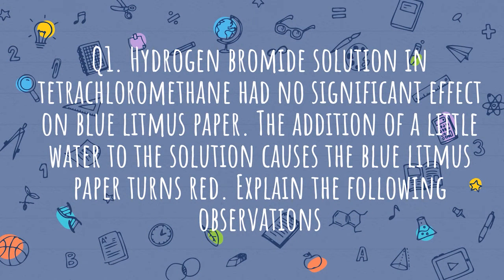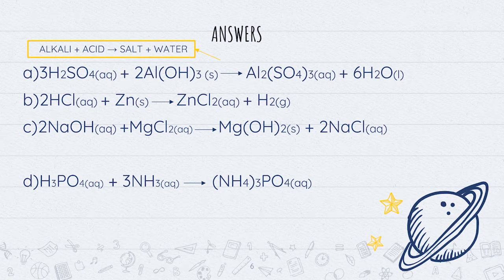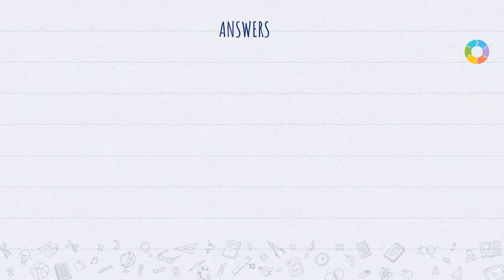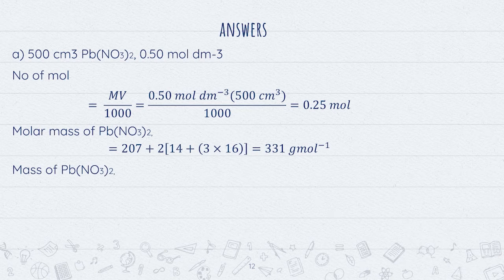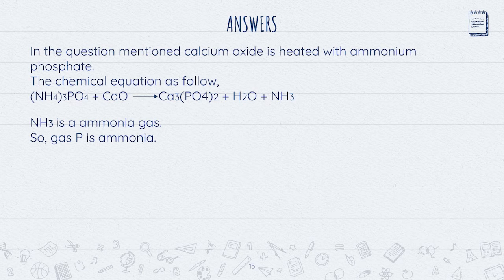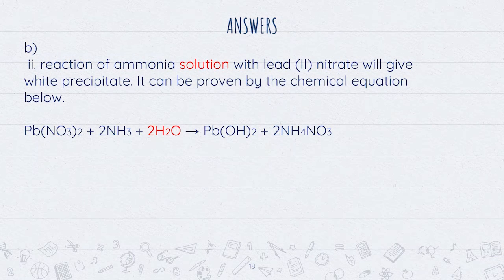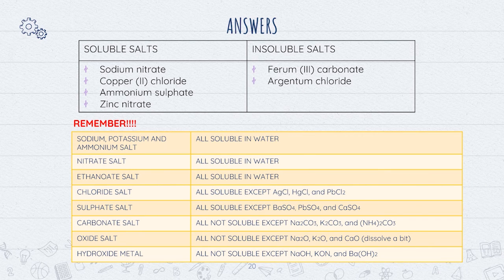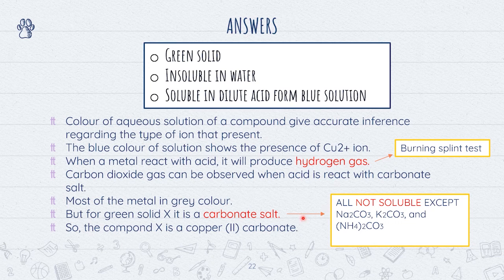Tutorial Video Chapter 6: Acids, Bases, Salts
Hi all, this is the tutorial video for Chapter 6: Acids, Bases, Salts, where we introduce some tricky questions and the correct way to solve them. Enjoy watching!